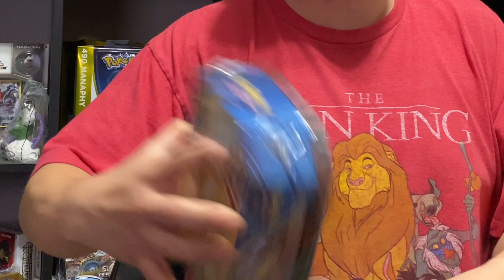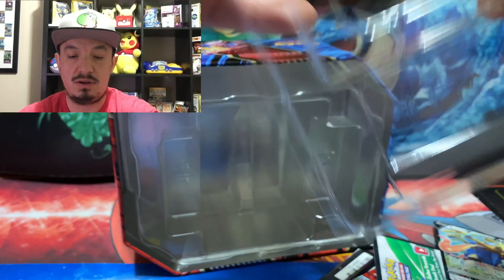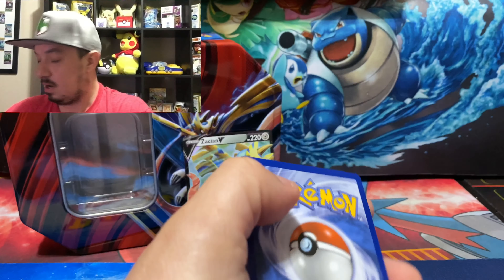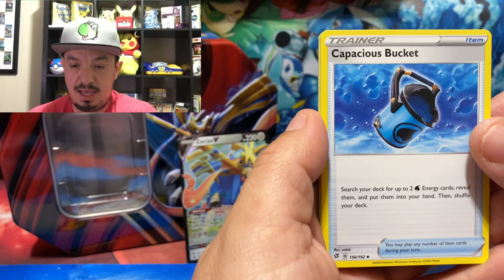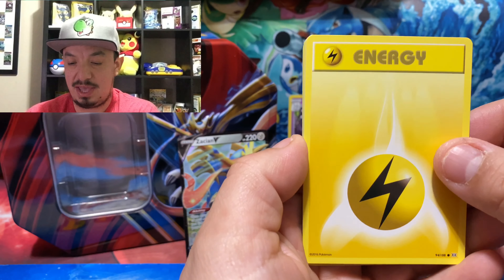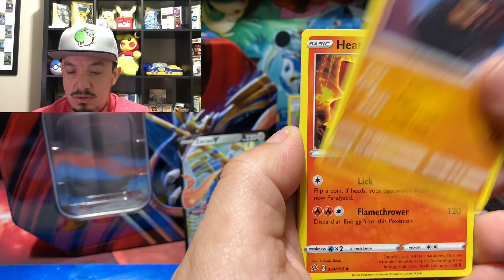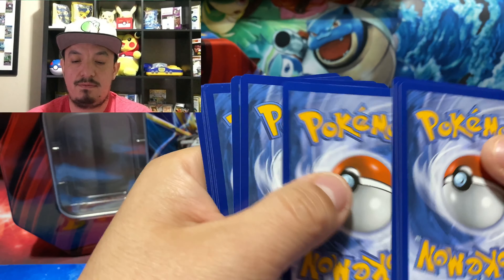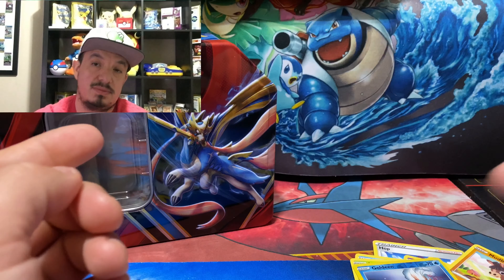POKEMON CARDS TIN! Opening Legendary Pokemon Zacian V Tin!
Today we have a pokemon tin been opened, a Zacian V tin .. hope you guys enjoy!!

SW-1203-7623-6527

Intagram.